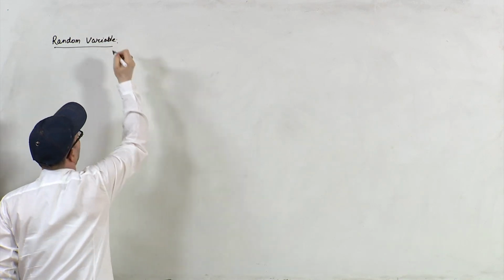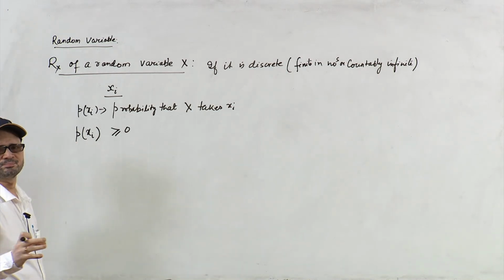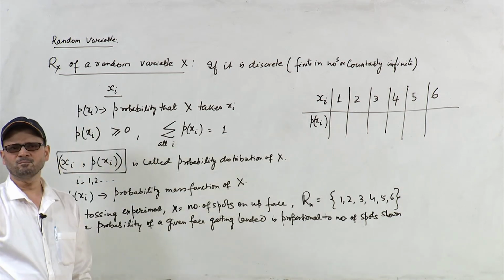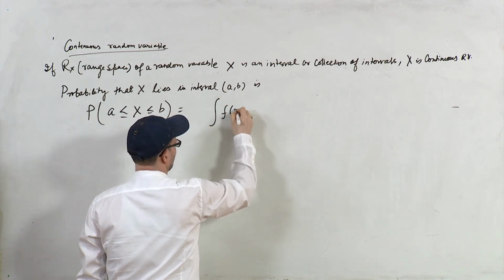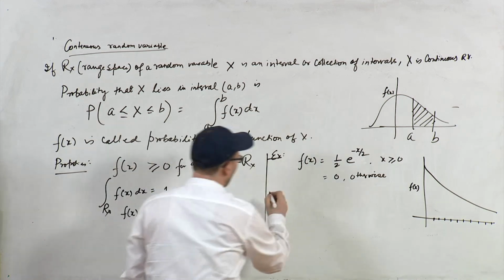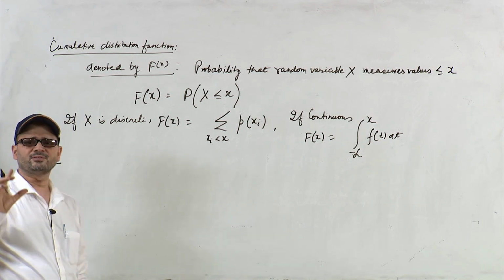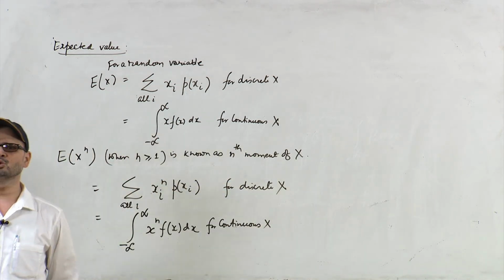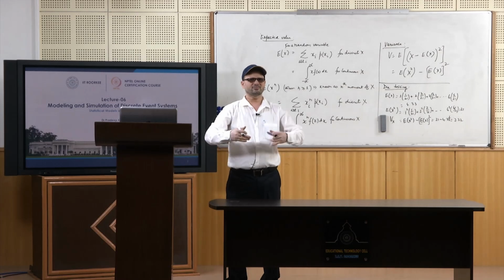Lecture 06 - Statistical Models in Simulation